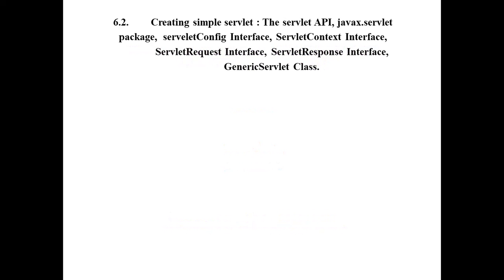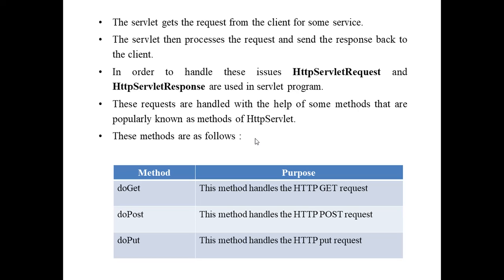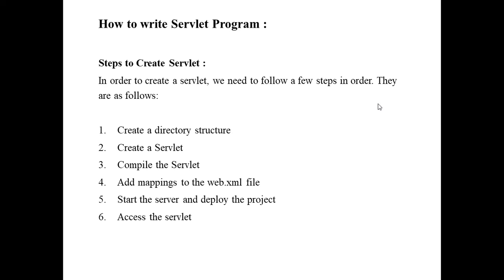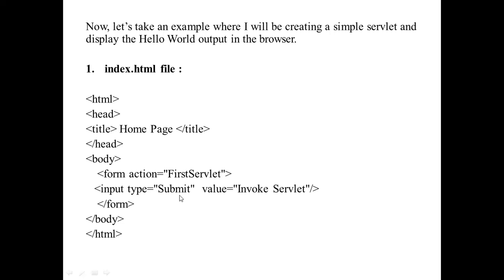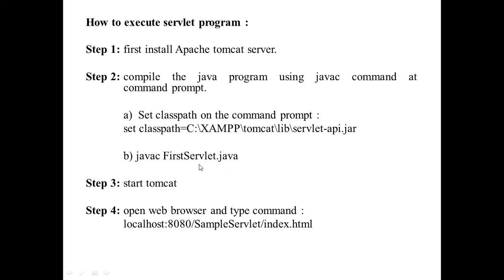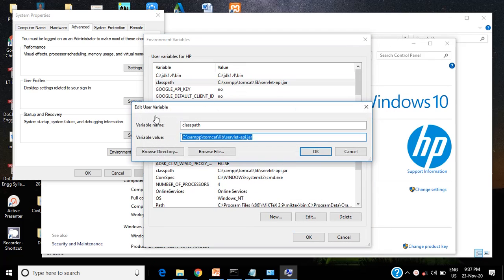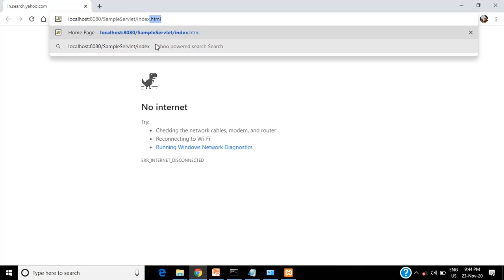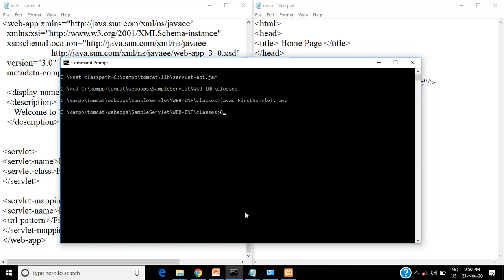AJP Unit 6 -2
Creating Simple Servlet Program